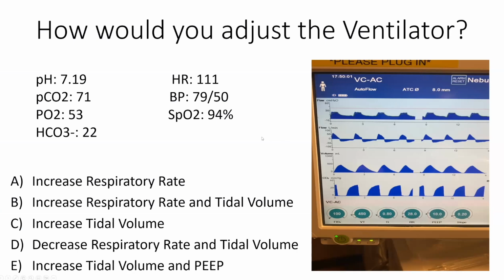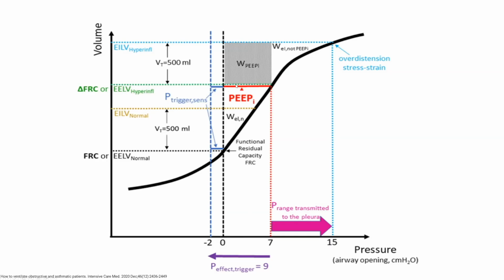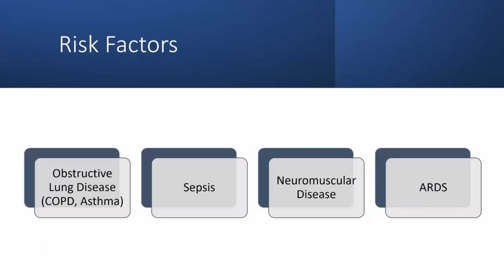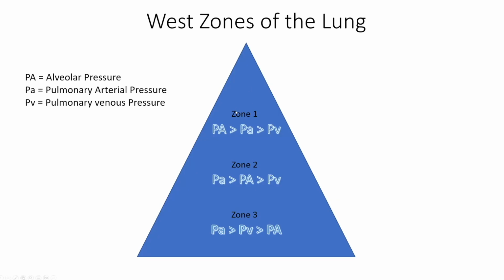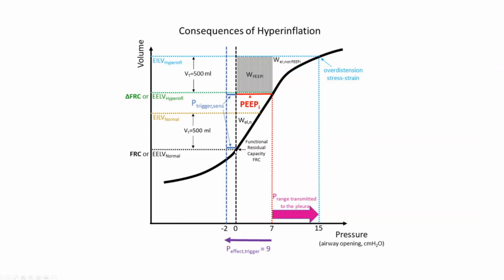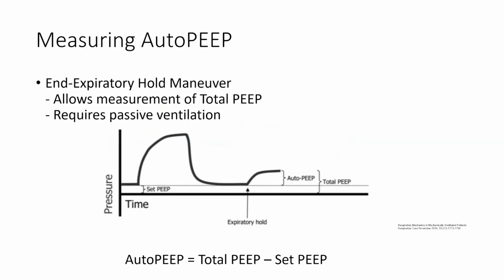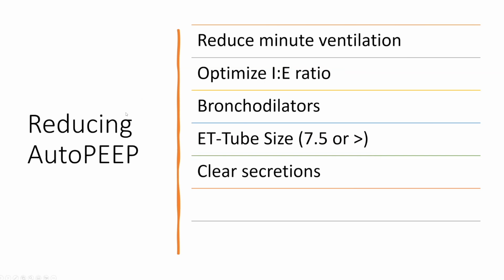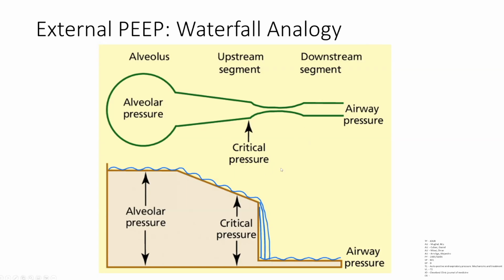Don't Let Auto PEEP Kill Your Patients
Did you know that auto-PEEP can silently cause hemodynamic collapse in ventilated patients? In this lecture from ResusX: ReVolved (see the link below for more lectures), Dr. Anozie demystifies the mechanics and dangers of auto-PEEP, explaining how it leads to dynamic hyperinflation, increased work of breathing, and even cardiovascular instability.

Through practical insights, waveform analysis, and actionable ventilator strategies, Dr. Anozie equips you with the tools to recognize, measure, and mitigate auto-PEEP before it harms your patients. If you’re ready to refine your critical care skills and master ventilator management, this talk is essential viewing!

00:00 Introduction to AutoPEEP
00:26 Clinical Scenario and Ventilator Waveform
01:45 Understanding AutoPEEP and Dynamic Hyperinflation
04:40 Factors Contributing to Incomplete Exhalation
08:00 Consequences of AutoPEEP
14:36 Detecting AutoPEEP
19:03 Strategies to Reduce AutoPEEP
26:49 Conclusion